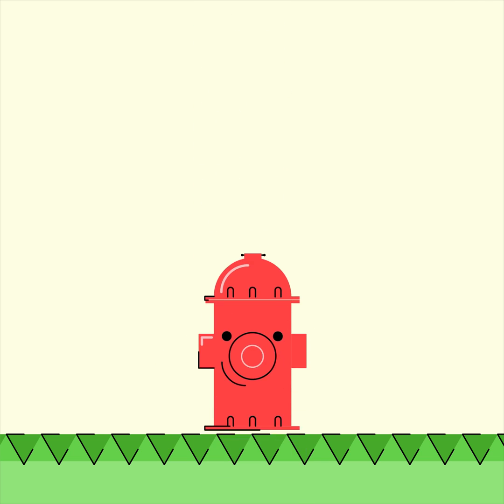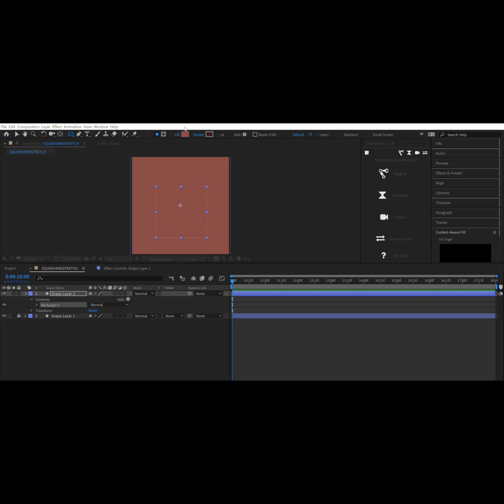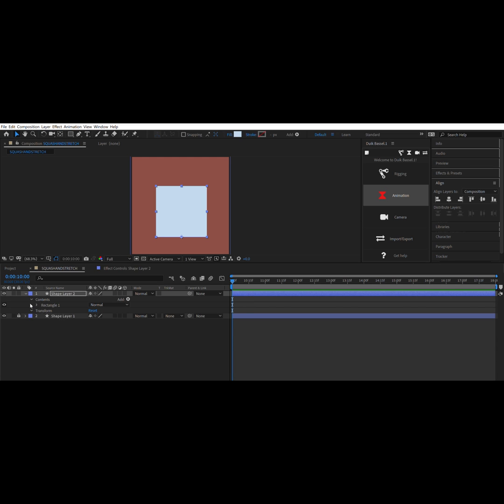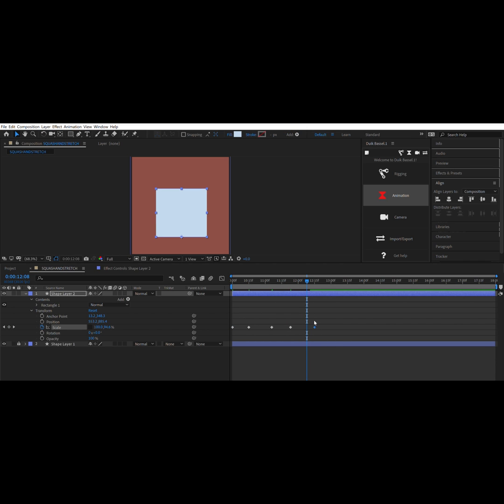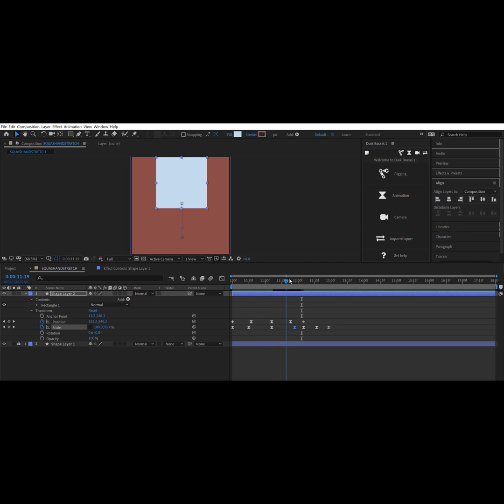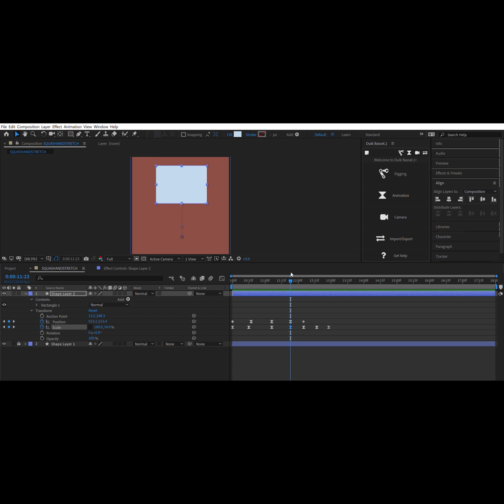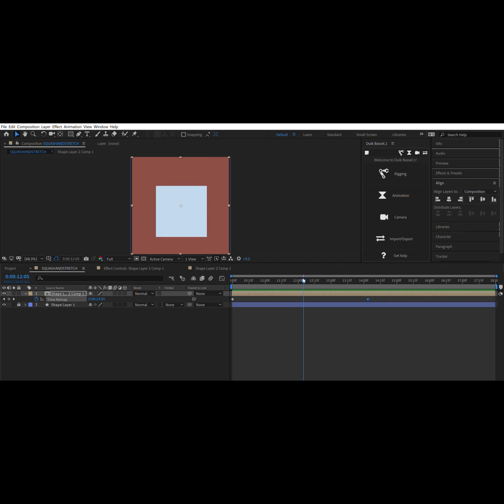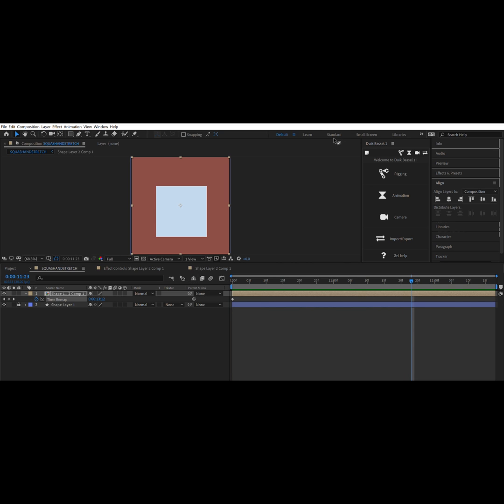After Effects Tutorial: Pan Behind Tool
In this video, Andrew Burke-O'Kane covers how to use the Pan Behind tool to move the anchor point, how to use the scale property to make an easy squash and stretch animation, as well as using the time remapping tool.